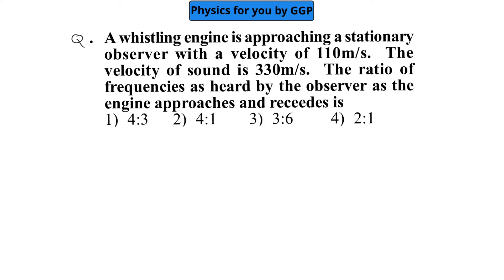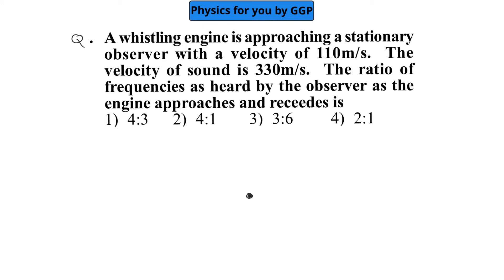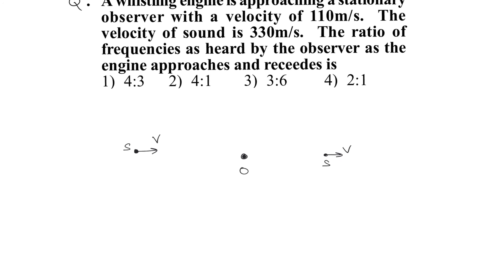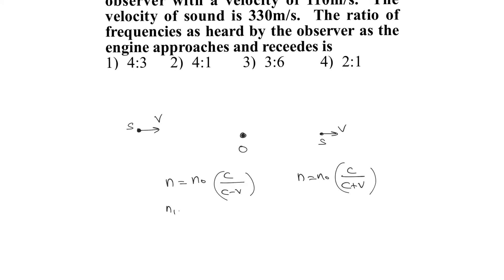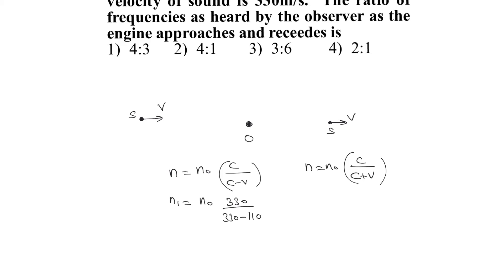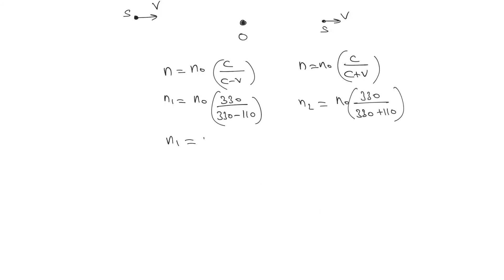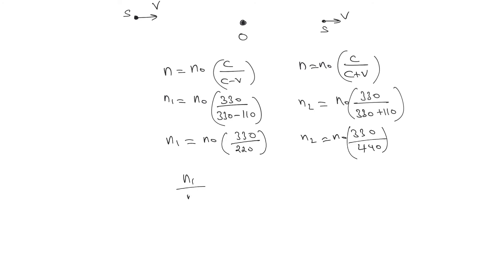waves and sound L1CW 37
A Whistling engine is approaching a stationary

observer with a velocity of 110m/s. The
velocity of sound is 330m/s. The ratio of
frequencies as heard by the observer as the
engine approaches and recedes is
1) 4:
2) 4:1
3) 3:6
4) 2:1